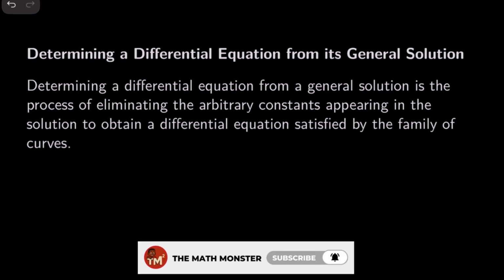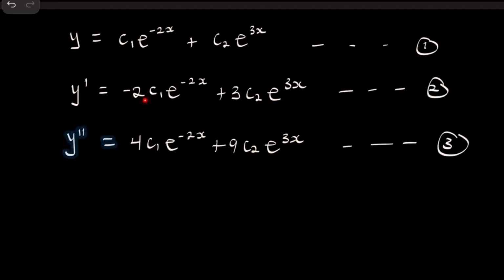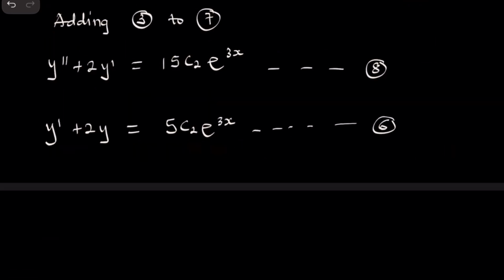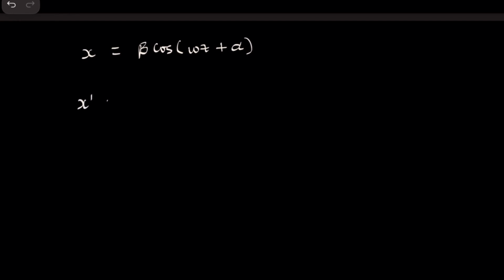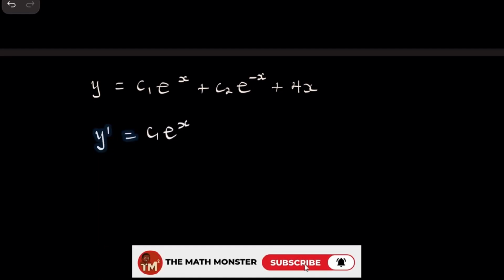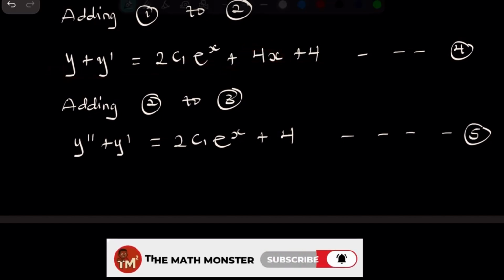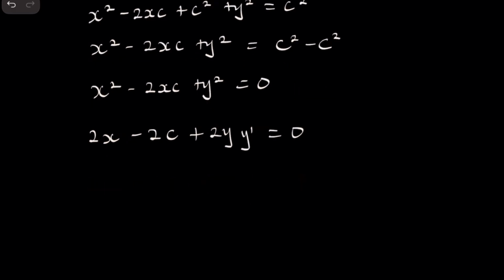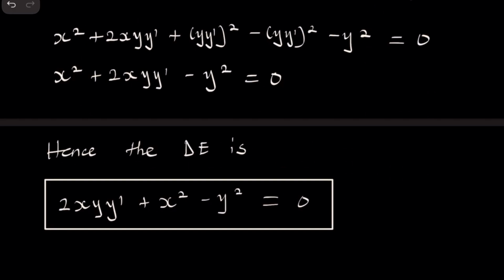Lesson 2:Elimination of Constants | Determining the Differential Equation from its General Solution.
In this video we explore 4 examples regarding determining the differential equation from its general solution. This lesson covers the elimination of arbitrary constants to determine a differential equation from its general solution.
We apply successive differentiation to remove constants and identify the order of the resulting equation.
This topic is a core concept in MATH 251 and fundamental to understanding differential equations.